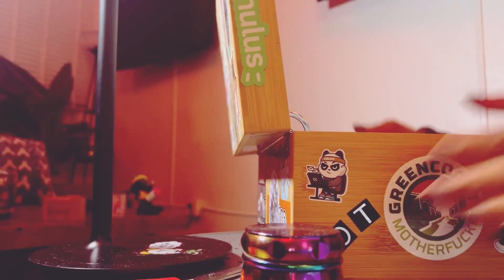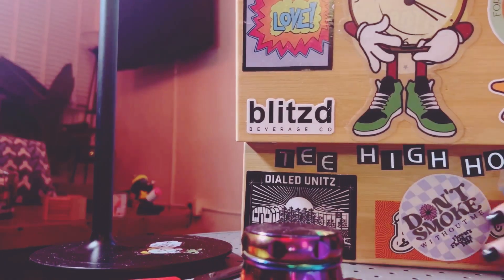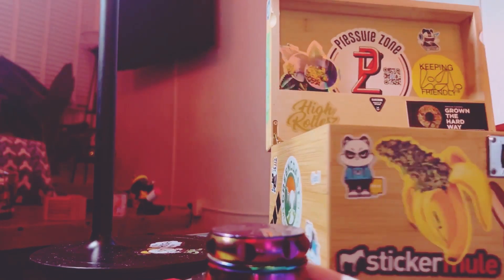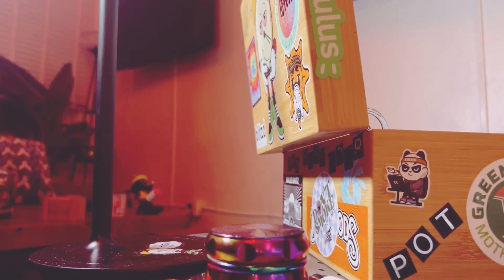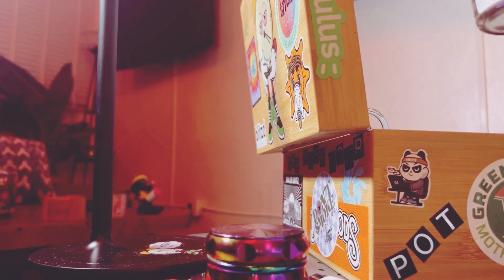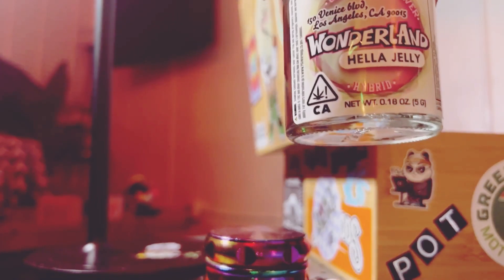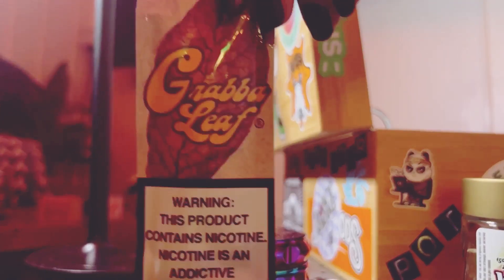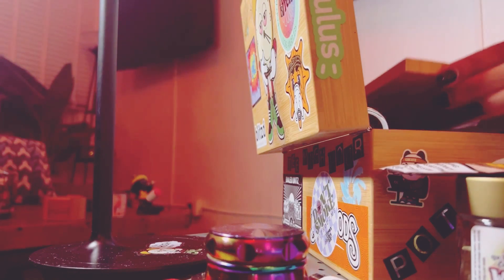SB | It doesn't get more Jelly than this!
Everyone deserves a Break!